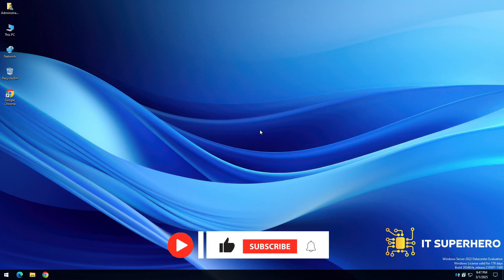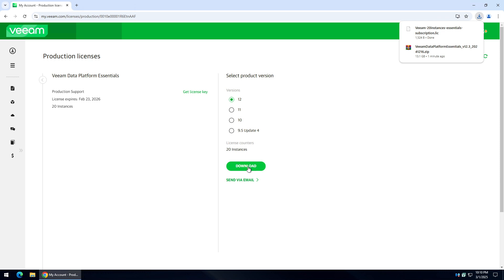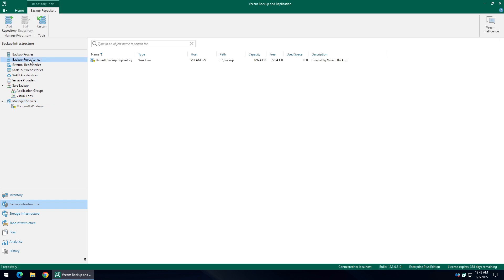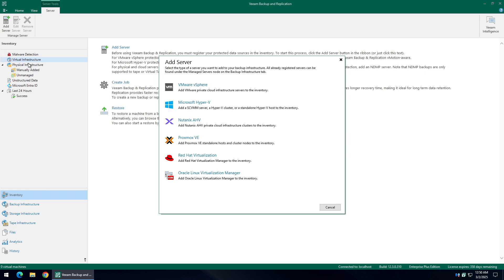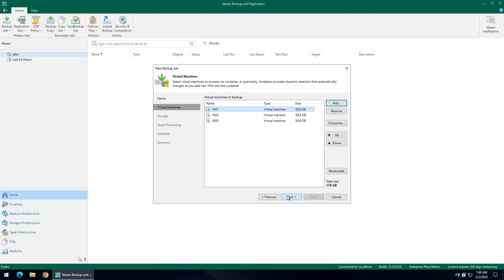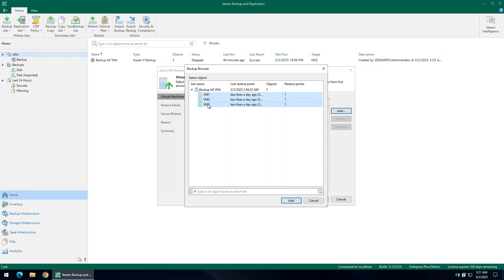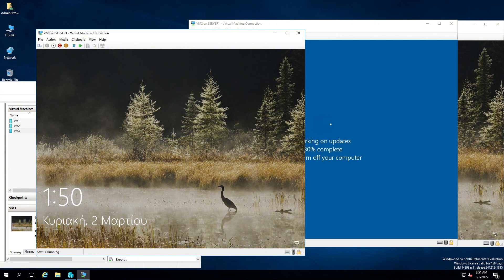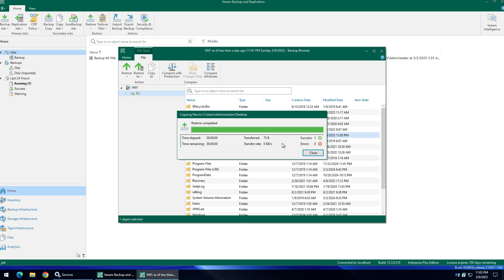How to Install Veeam Backup & Replication (Easy Tutorial)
In this comprehensive tutorial, we guide you through setting up Veeam Backup & Replication, a leading solution for backup and disaster recovery. We'll cover downloading, installing, and configuring the software from scratch. You'll learn how to create backup jobs and, crucially, how to restore virtual machines and individual files, emphasizing that a backup's true value lies in its recovery capabilities.
The process begins with accessing the Veeam Customer Portal to download the necessary software and obtain your license file. After downloading, you'll extract the files, mount the ISO, and initiate the installation. Post-installation, we'll configure the backup infrastructure by adding a backup repository, such as a Network Attached Storage (NAS) device, and integrate your hypervisor server—like Microsoft Hyper-V—into Veeam's inventory.
Creating a backup job involves selecting the virtual machines to back up, specifying the backup repository, setting retention policies, and scheduling the job. We'll demonstrate how to monitor the backup process and ensure its successful completion.
Restoration is a critical aspect, and we'll showcase how to restore entire virtual machines to their original state using Veeam's restore wizard. Additionally, you'll learn how to perform granular file-level restores directly from backups, ensuring minimal downtime and data loss.
By the end of this tutorial, you'll have a solid understanding of Veeam Backup & Replication's capabilities, enabling you to protect and recover your virtual environments effectively.

Key Moments.
00:00 Intro
00:55 Download the software
01:48 Installation
02:32 Add backup destination
03:38 Add hypervisor
04:35 Create backup job
05:30 Restore Virtual Machines
07:30 Restore folders and files
08:43 Outro